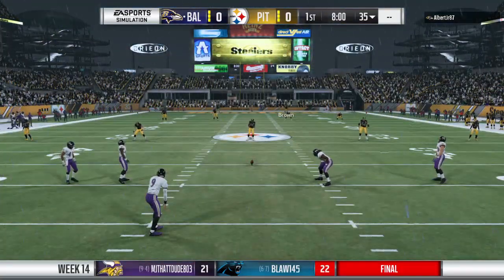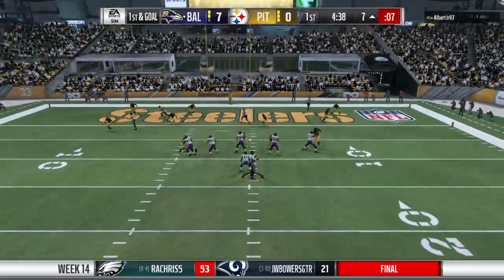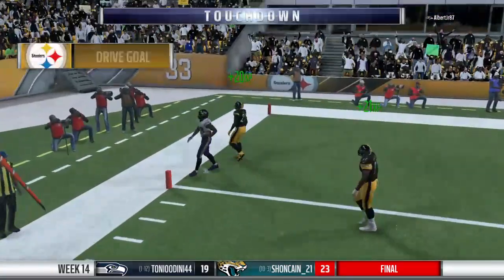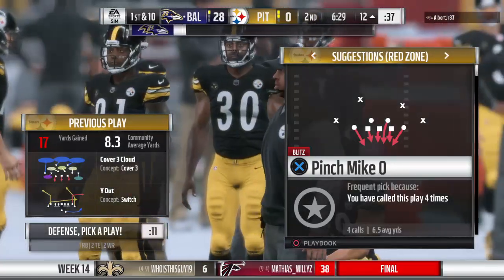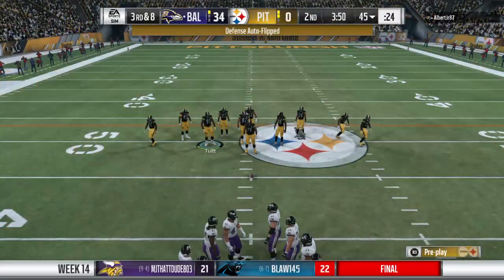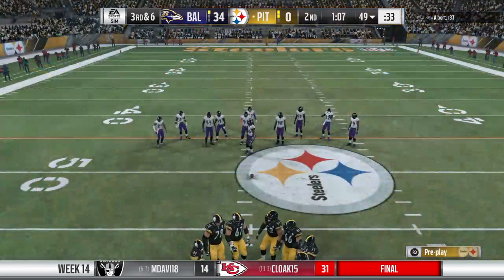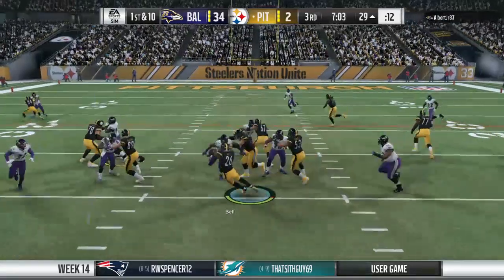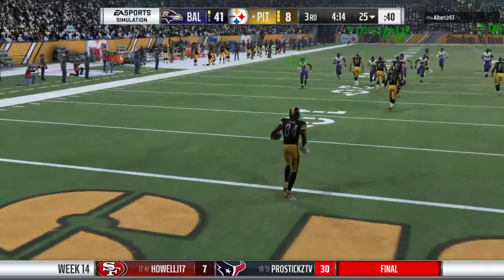Arcesi's Live PS4 Broadcast